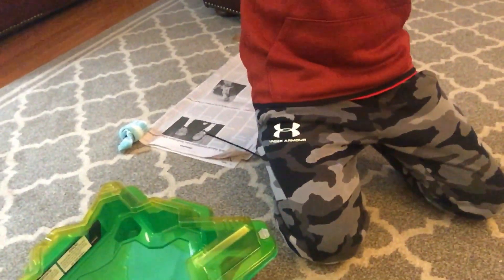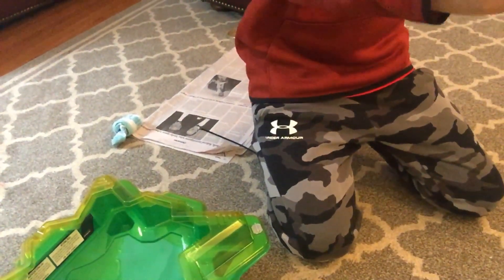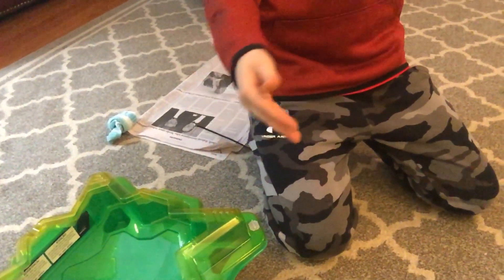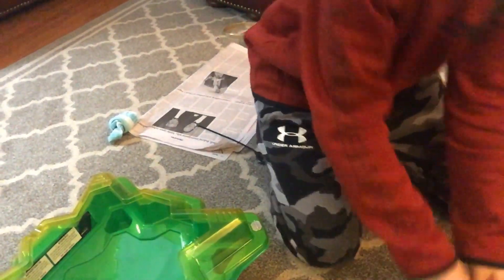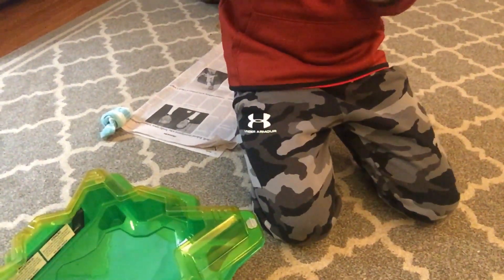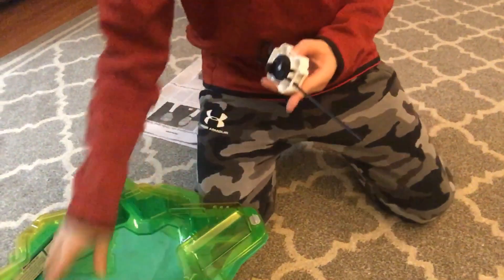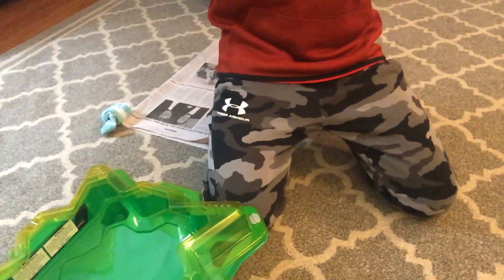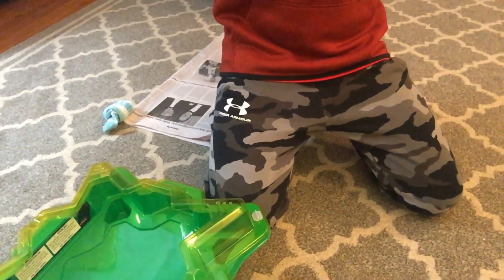Beyblade battle Part 5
Sorry the camera wa,any face,info me on round 1 not, round two